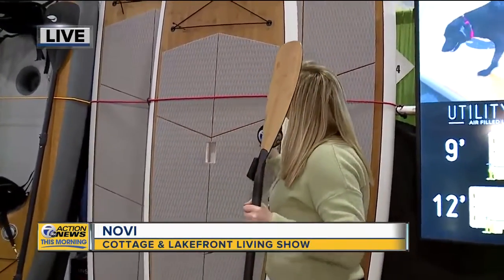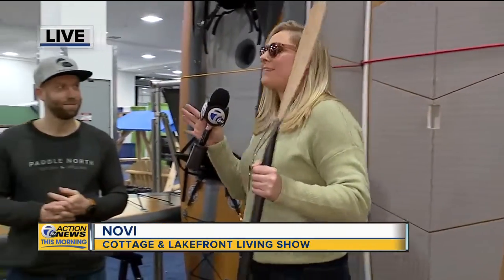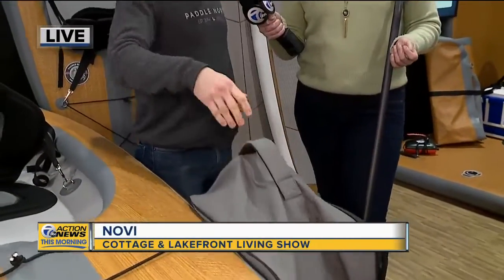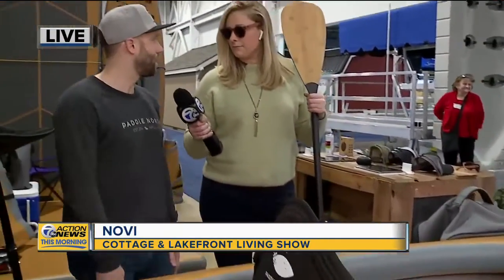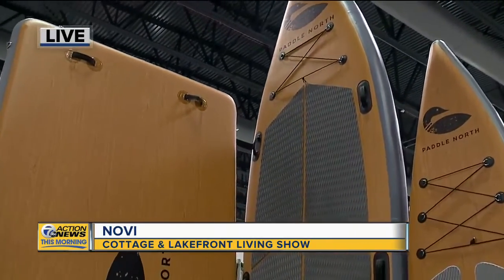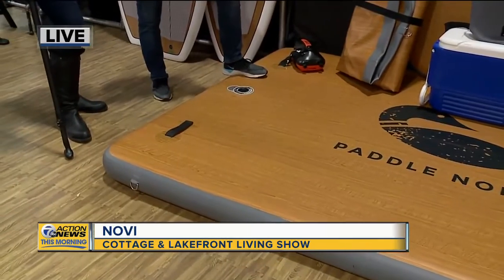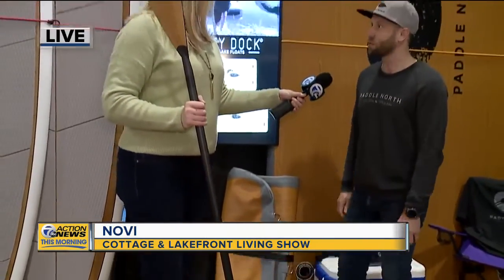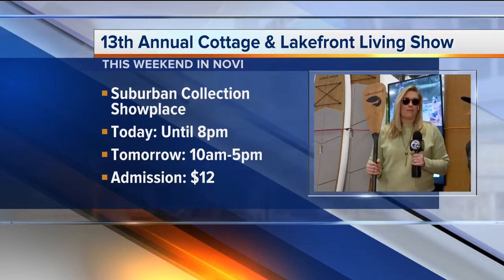Cottage &amp; Lakefront Living Novi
Cottage &amp; Lakefront Living